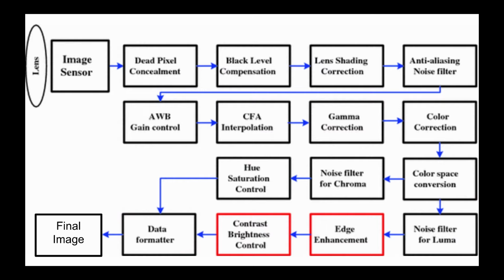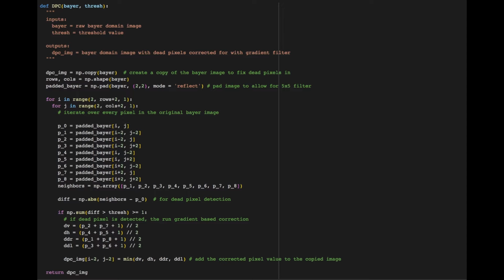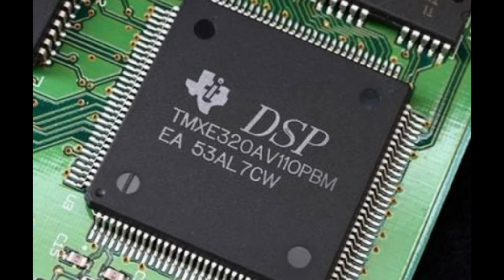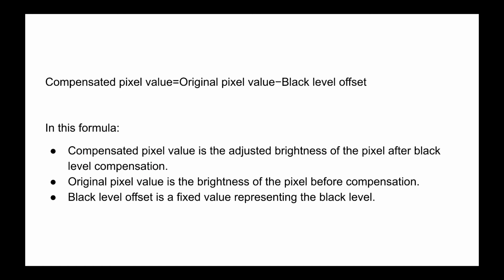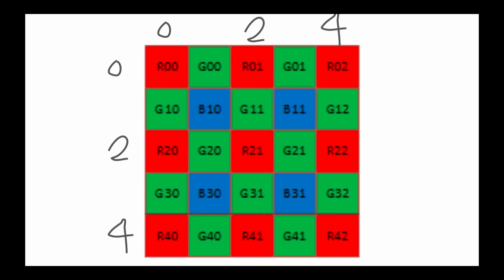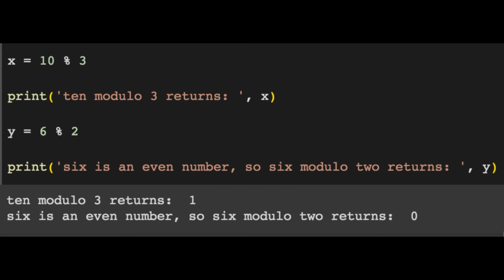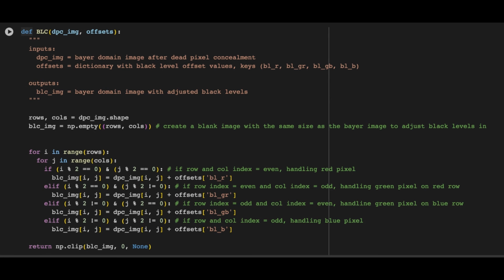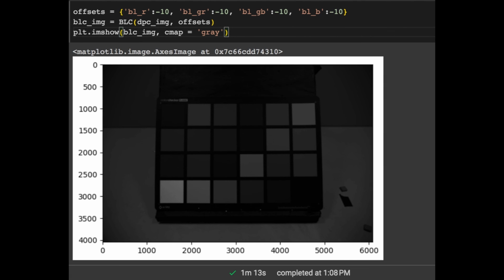(3) Black Level Compensation | Image Signal Processing Pipeline Tutorial Series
This video covers the basics of how black level compensation works in an image signal processing pipeline. This is the third video in this tutorial series.

I got all of the images from the internet to make the slides. Here is a link to a drive folder with all of the sources, as well as the Bayer domain image I will be using throughout this course:

And here is a link to my GitHub, where I post the code for each module as we go along, along with a faster version in the “Fast ISP” folder: